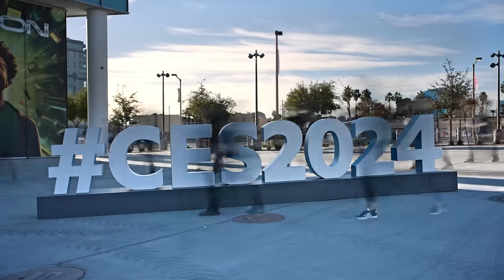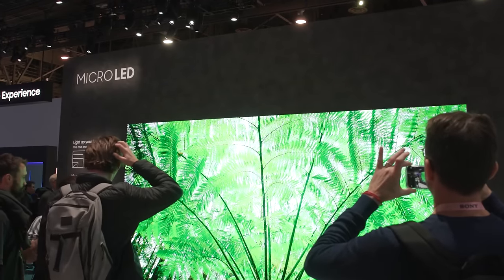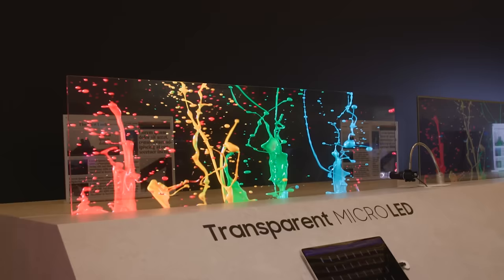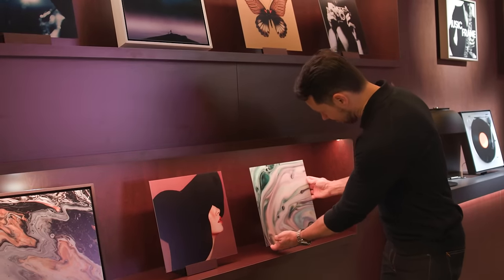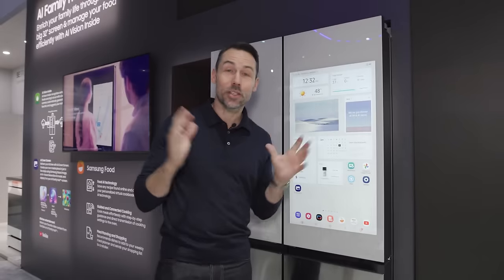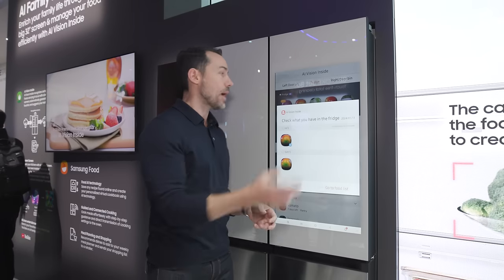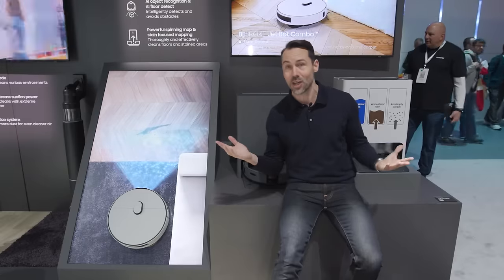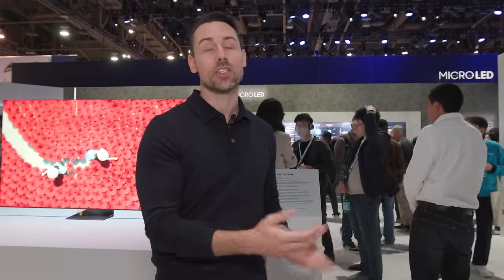Samsung's best TVs ever! AI advancement, see-through screens and more at CES 2024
From transparent screens to AI powered refrigerators, Samsung really showed off some great tech at CES 2024! Join GadgetGuy's Val Quinn has we take a look at the full Samsung experience in Vegas!

*This video was made with the support of Samsung Australia

~Chapters~
00:00 - Intro
00:39 - AI Picture Quality
01:46 - MicroLED
02:30 - Transparent MicroLED
03:27 - Music Frame
04:08 - Premiere 8K Projector
05:15 - AI Family Hub Plus
07:02 - Bespoke Jet AI Combo
08:21 - Ballie
09:06 - Gaming Hub
09:46 - 3D Gaming
10:17 - Final thoughts